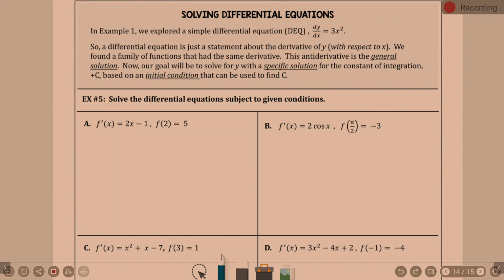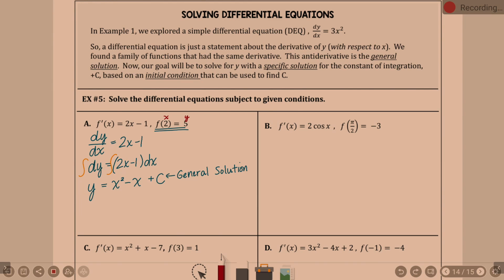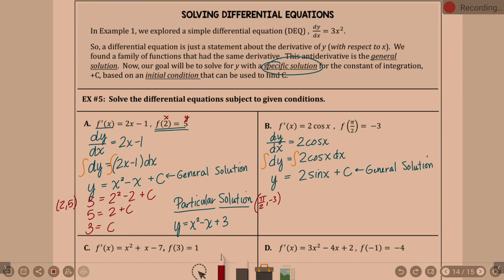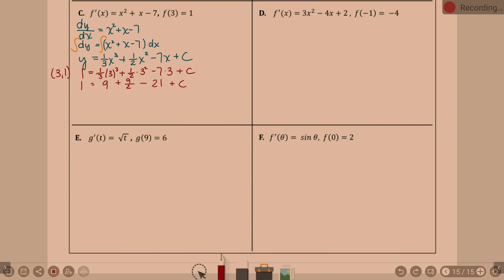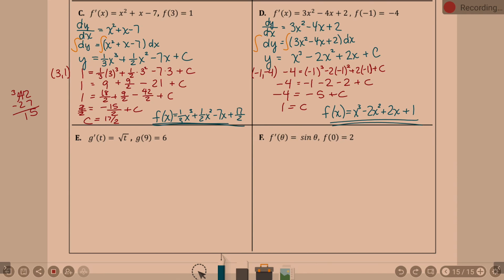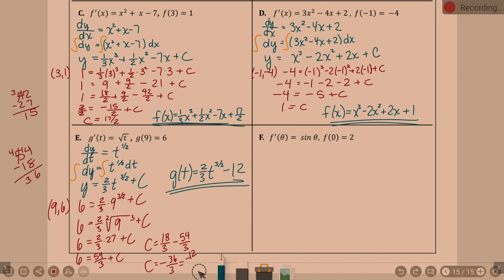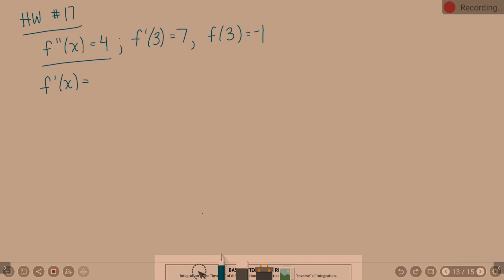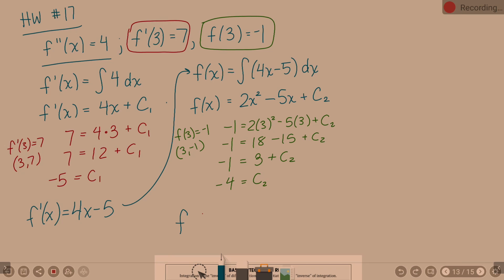AP Lesson 6 5 Day 2